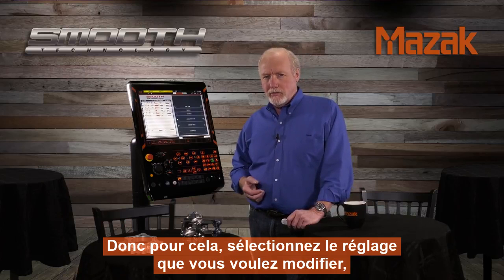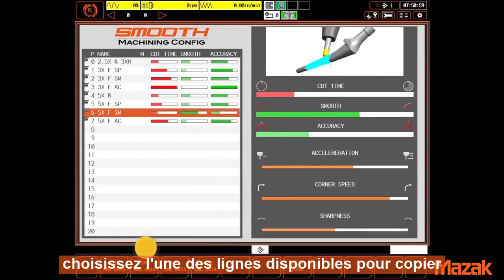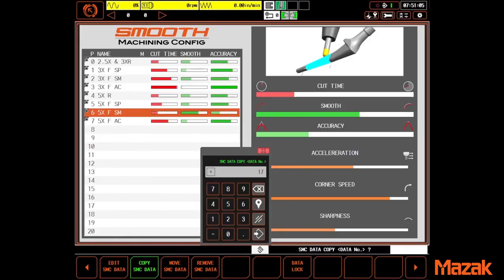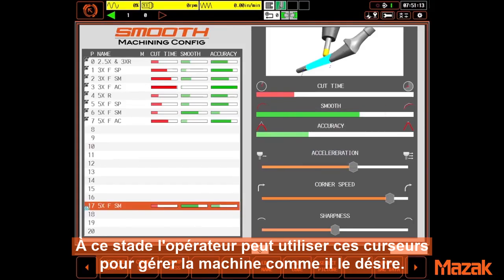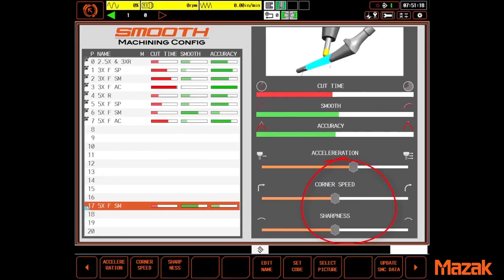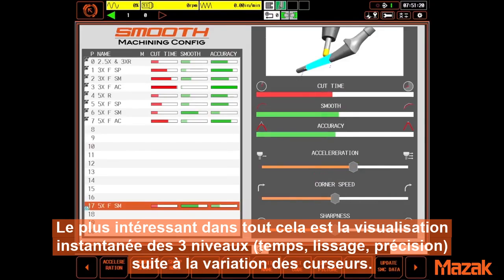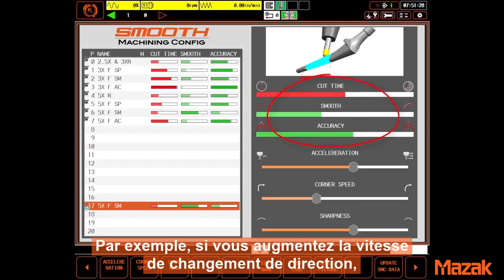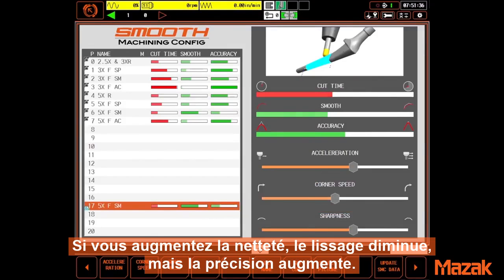SMC (Smooth Machining Configuration), fonction standard de la CN Smooth de Mazak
Le SMC est une solution développée par MAZAK pour régler la machine suivant vos besoins plus facilement et rapidement qu'avant. L’objectif étant d'éliminer tous les paramétrages complexes grâce à un système simple qui puisse faire les modifications à la volée dans un programme.
Ainsi grâce à de simples curseurs sur l’écran CN, la puissance d'usinage et les facteurs comme la précision, la vitesse et la qualité de surface peuvent être adaptés avec précision selon le type de pièce à usiner et l'usinage correspondant - p.ex. ébauche, demi-finition, finition et usinage 5 axes simultanés.
Cette fonctionnalité est en standard sur toutes nos CN Smooth pour l'usinage 3, 4 ou 5 axes.